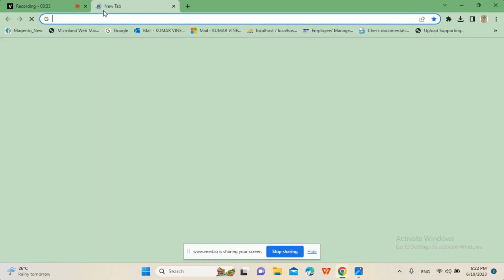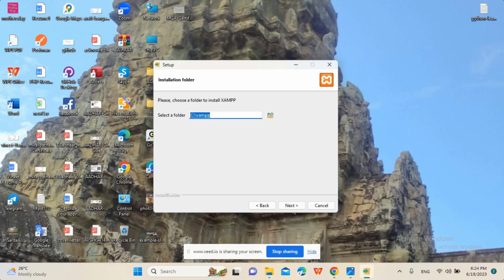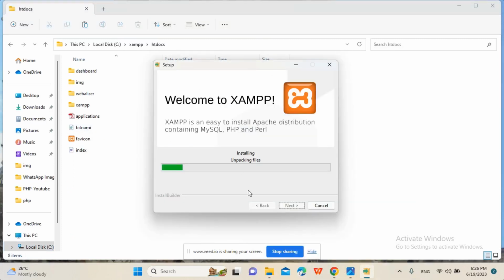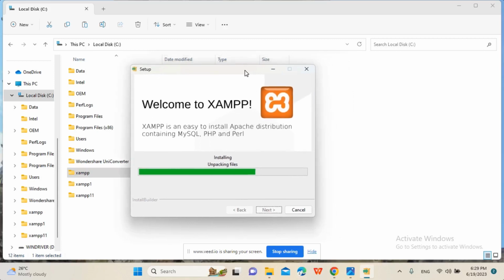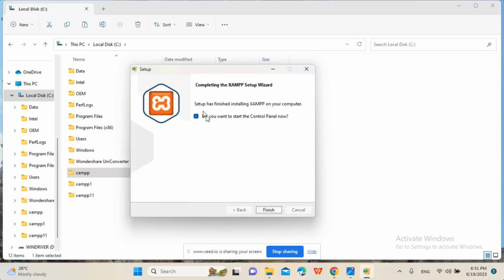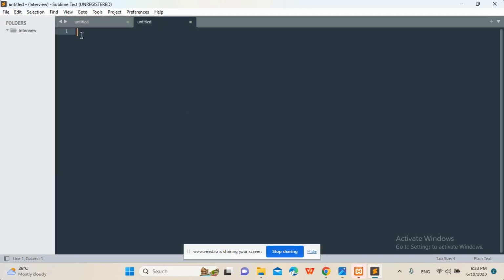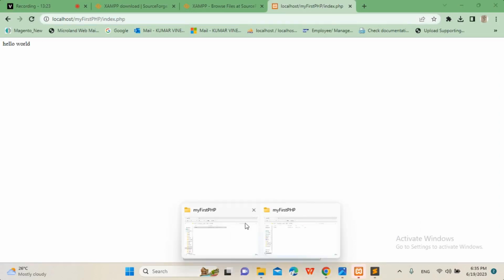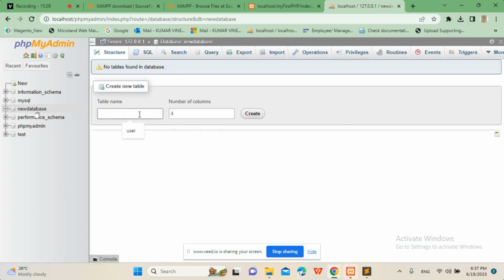How to Run PHP File First Time - PHP Beginners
PHP Beginners - How to Run PHP File First Time
                             ( कैसे पहली बार PHP फ़ाइल  Run करें  )